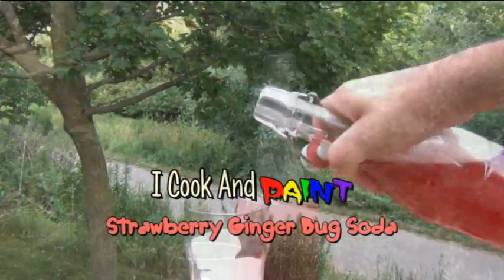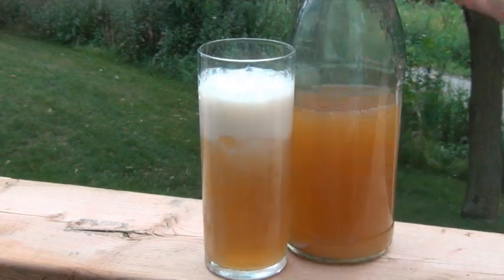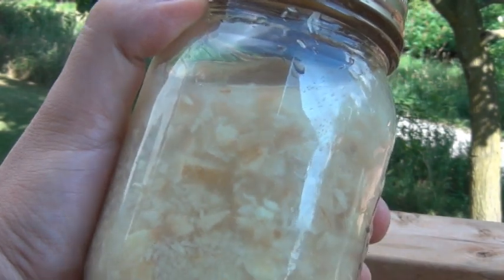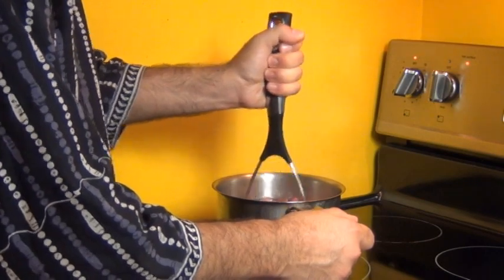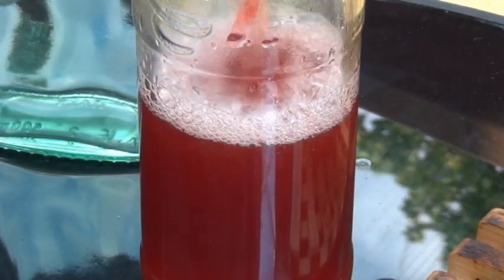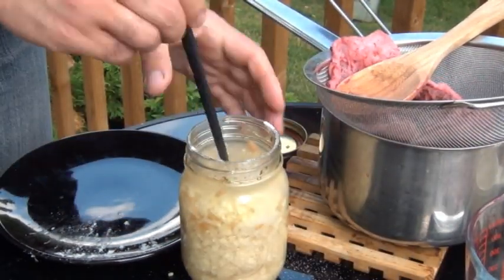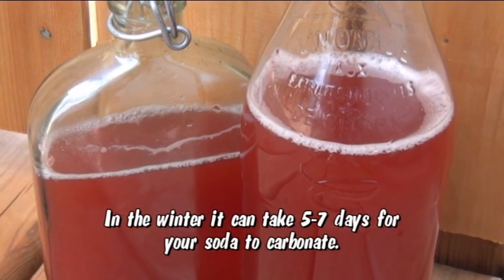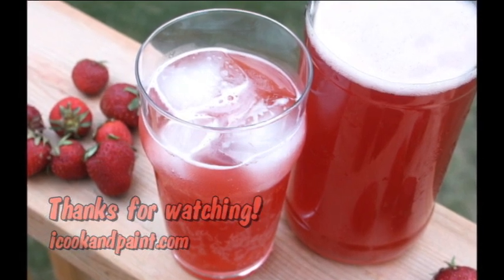Strawberry Soda Recipe - Naturally Fizzy With Ginger Bug!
An easy recipe for strawberry soda - made naturally effervescent with a ginger bug soda starter. Made with freshly picked local strawberries, this "ginger bug" soda is packed with healthy probiotics for good digestive health.